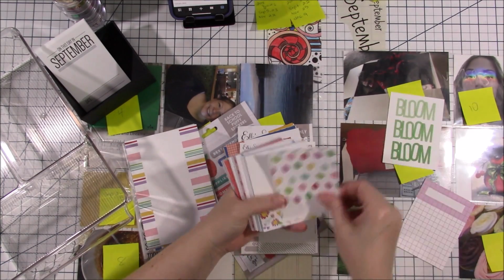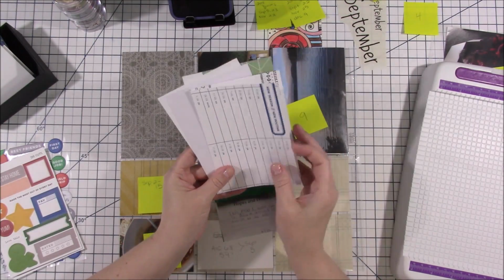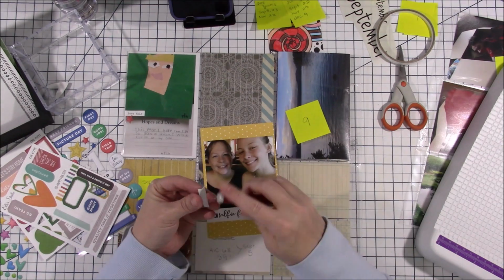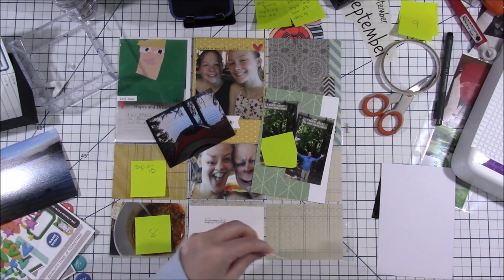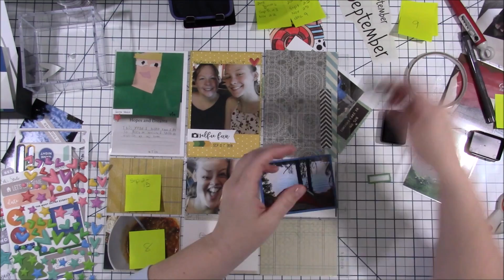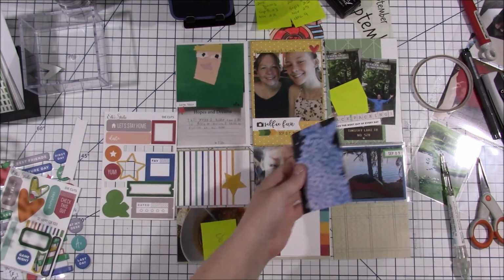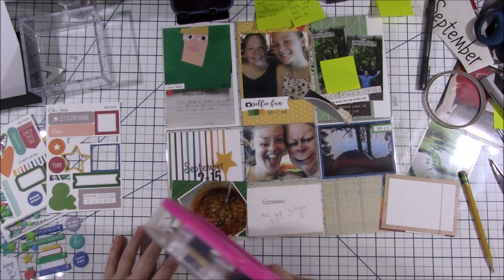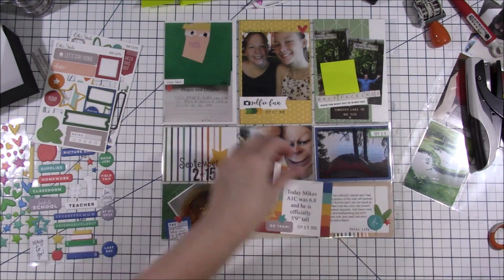Catching up on Daily Life Part 2